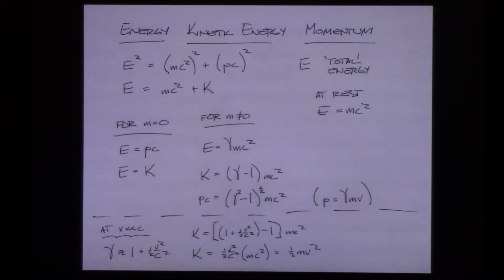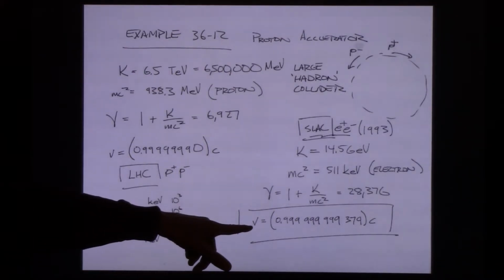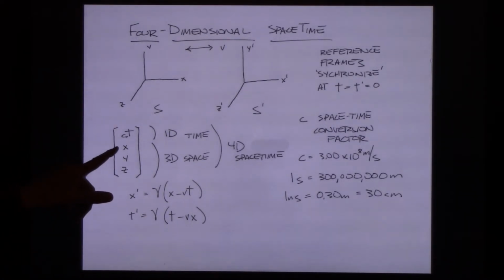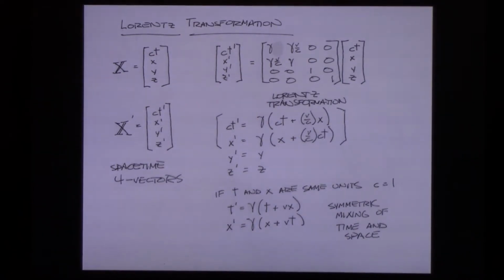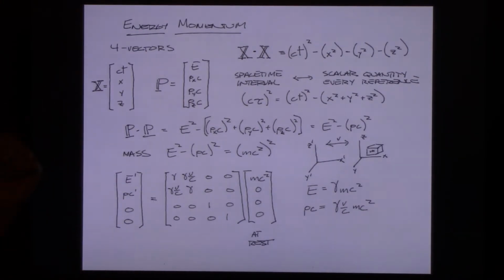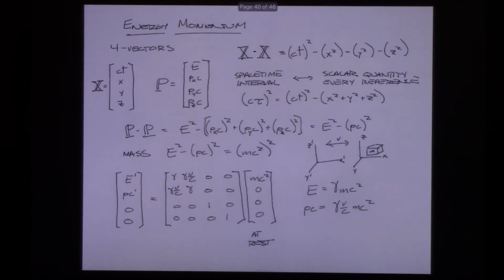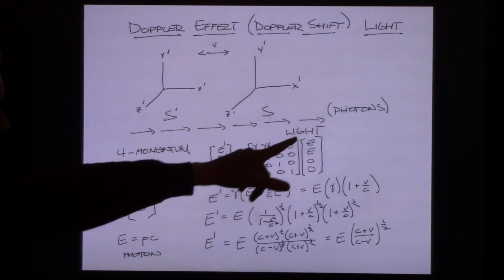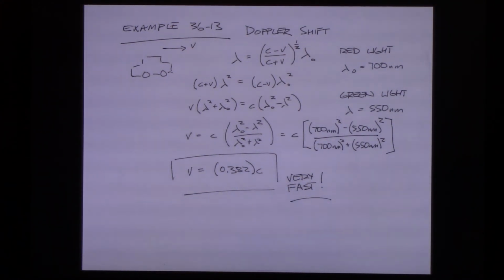Laney College Physics 4C Chapter 36 Lecture 3